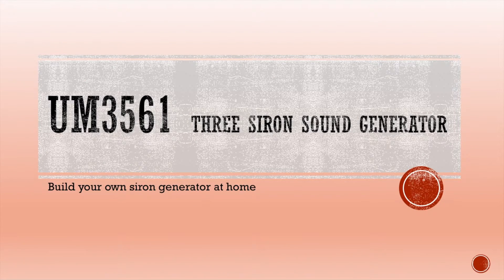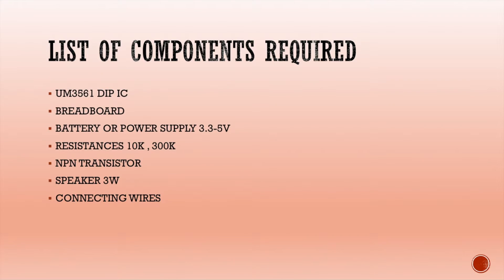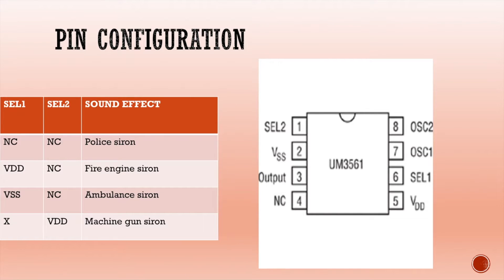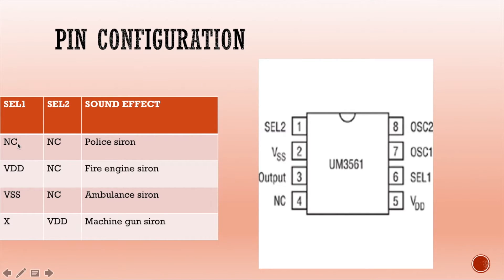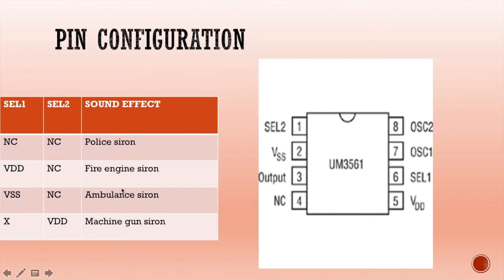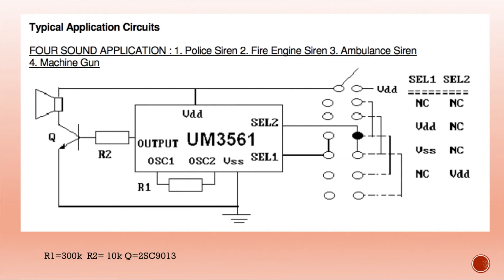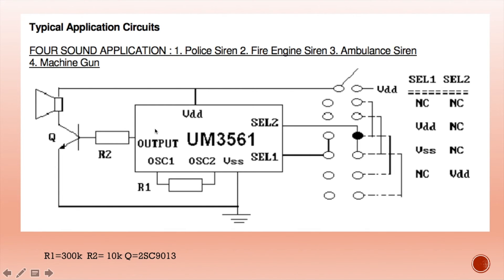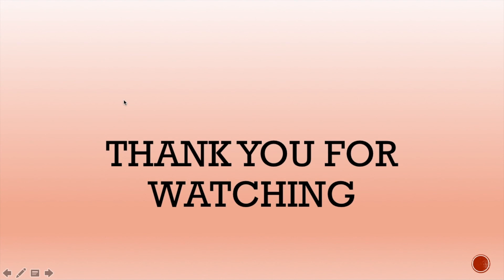Generate four sound siren alarm police , ambulance ,fire ,machine gun siren using UM3561 IC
The video explains use of UM3561 IC to generate sound. Four different sounds can be generated using this low cost integrated circuit.Practically built with high quality sound generated. This circuit is simple and widely used for making toys and alarm